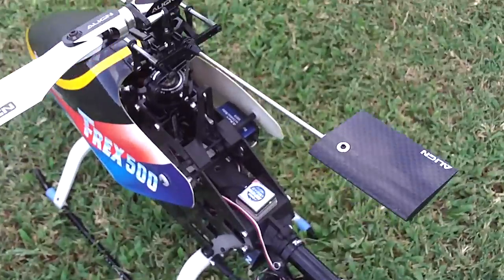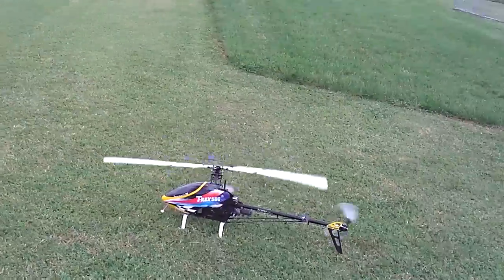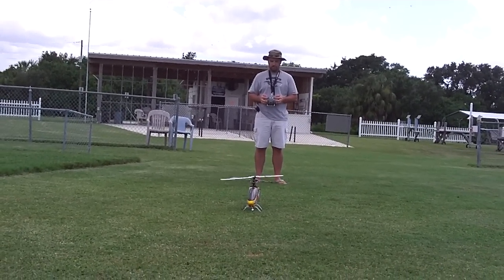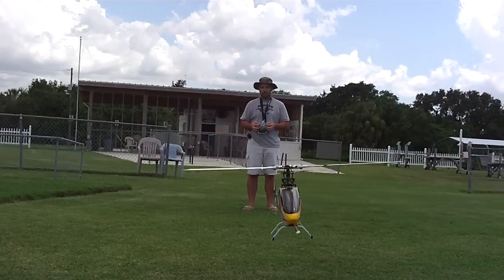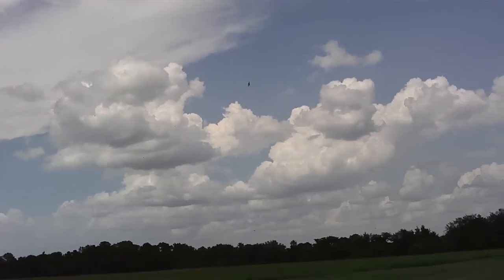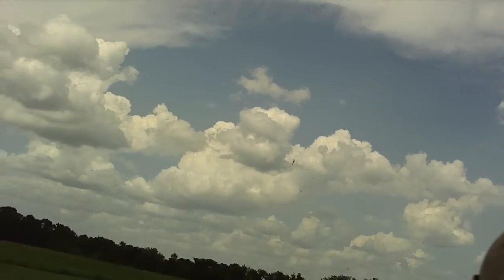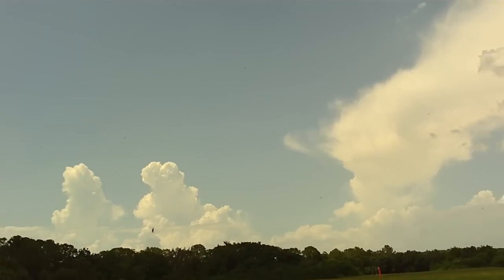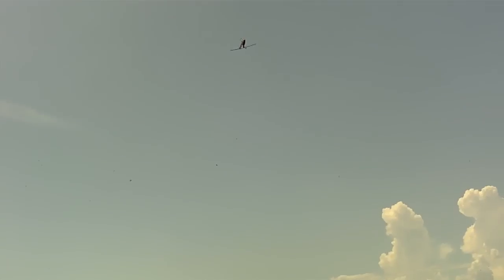Rich's Trex 500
Trex 500 ESP with torque tube
Align DS510 servos on the cyclic
Futaba 520 gyro
Align ds520 servo on the tail
Turnigy (hobbycity) 2650 6s lipo